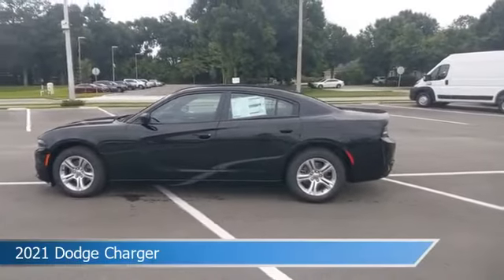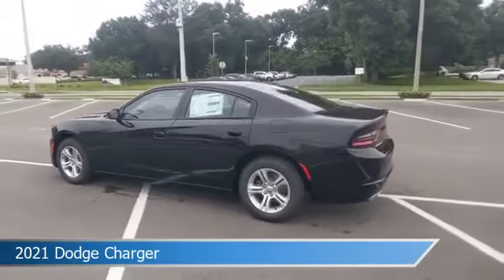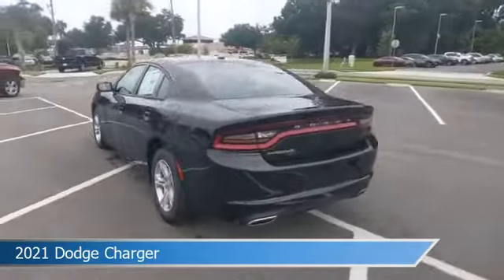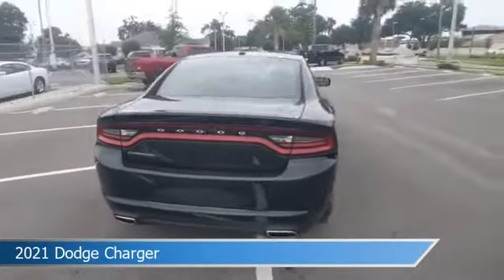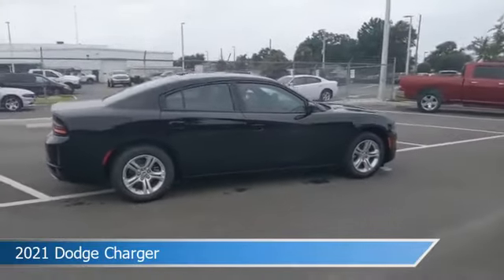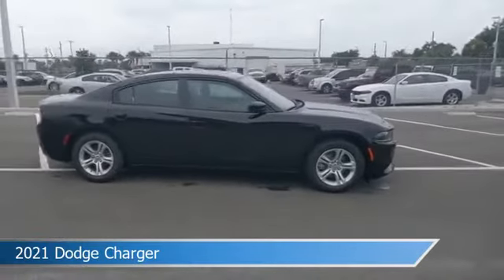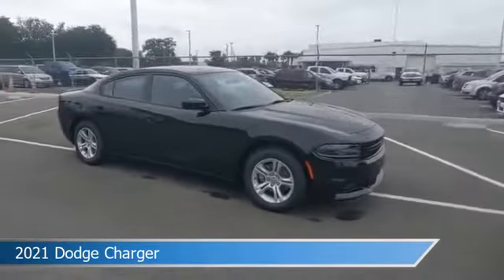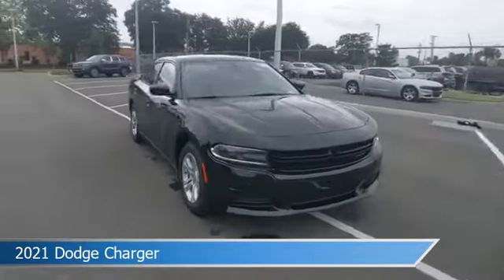2021 Dodge Charger